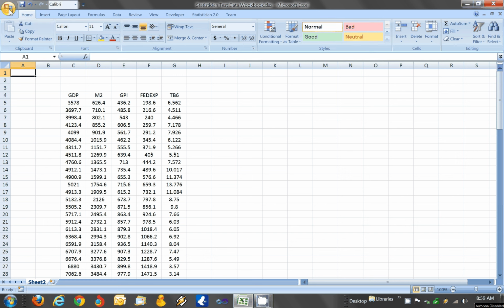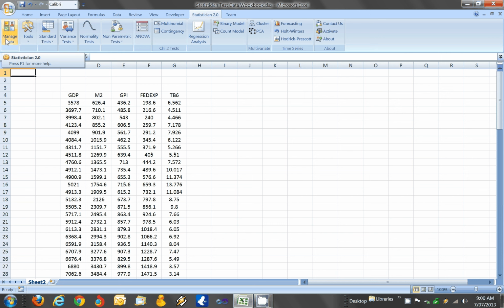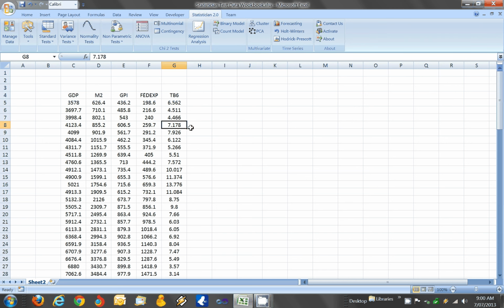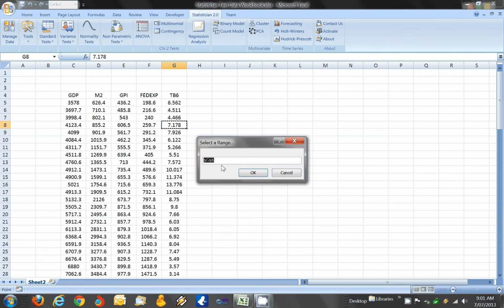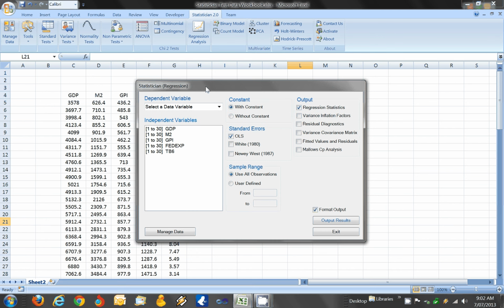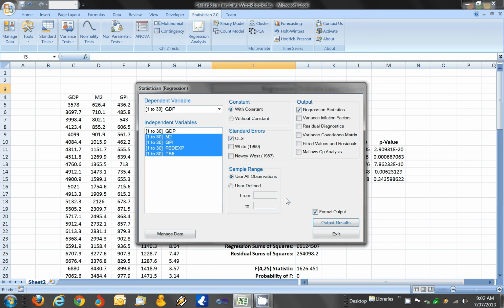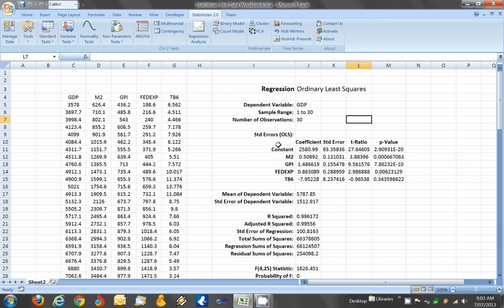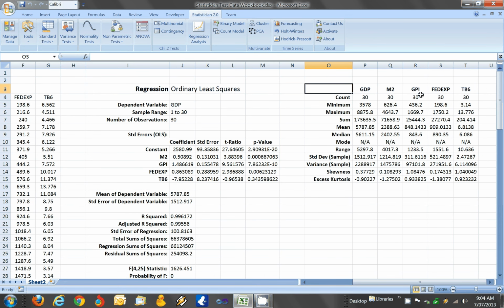How Statistician 2.0 Works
This video demonstrates how the Microsoft Excel statistics addin 'Statistician 2.0' works. The video demonstrates how a Data Variable is defined and also how to produce output from a Multiple Regression analysis.